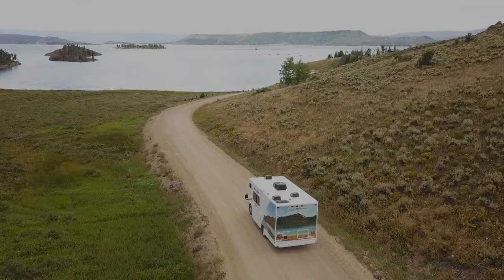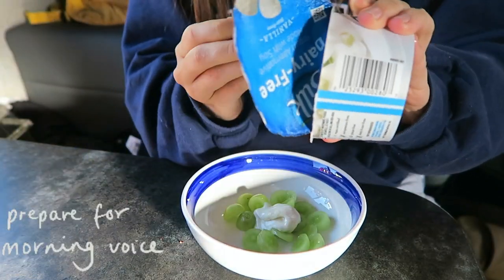LIVING IN AN RV | a day in the life 🚌 + what we eat!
van life baby! My friends and I rented an RV for a cute lil road trip across America (before you know what set in), so here's what I eat in a day, as well as what we get up to.  ☆ open for info! ☆

HUGE shoutout to wonderful kieran for filming so much of this,
go follow him and his perfect eyebrows at @kieranstaines

★ Uber: allys149
★ UberEats: eats-allys149
★ Postmates: MC5FYH

Camera: Canon G7x
Editing: iMovie